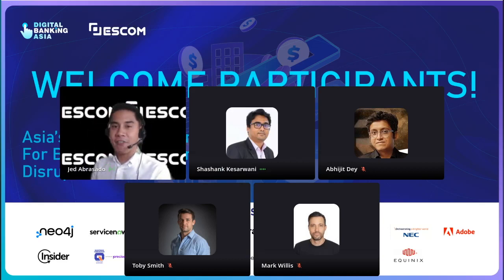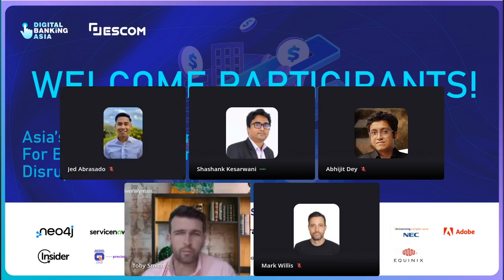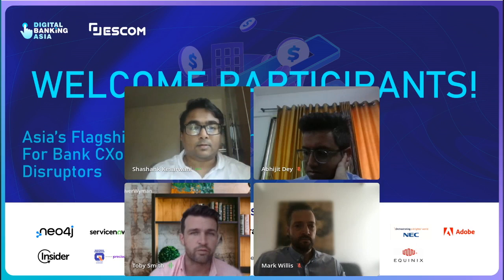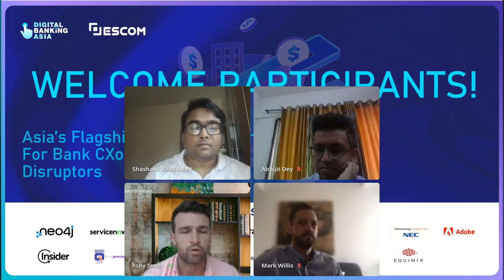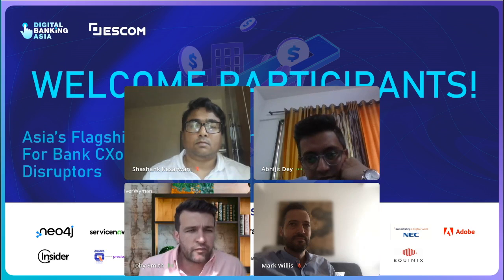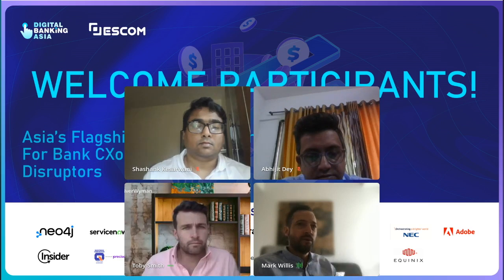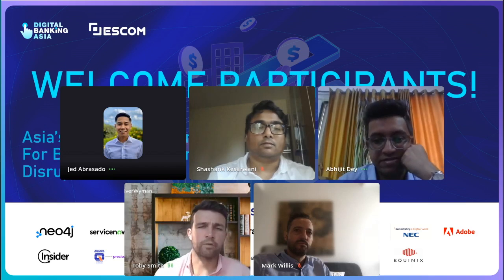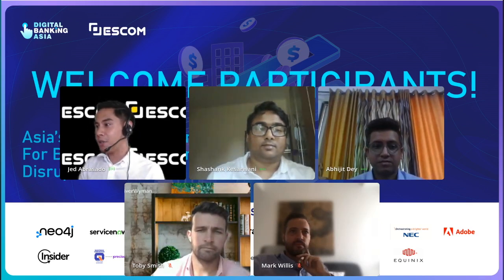DBA2022 - Open Banking